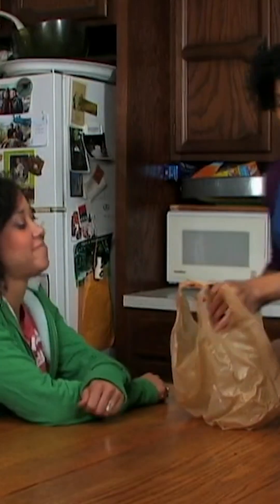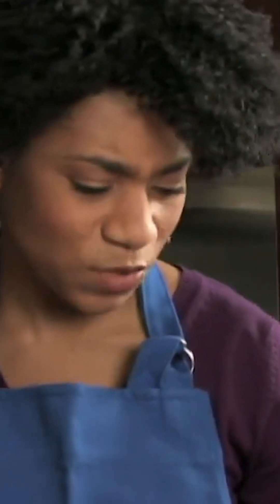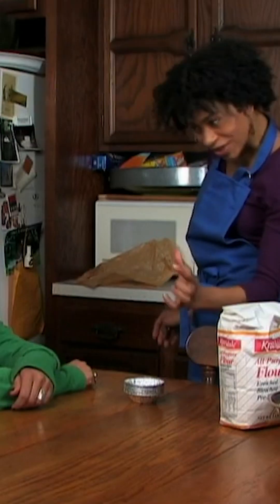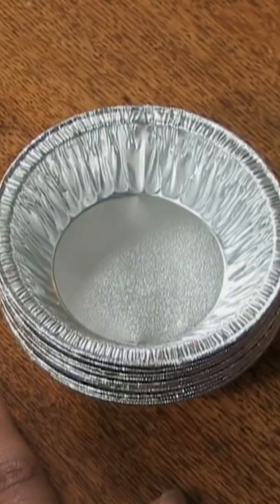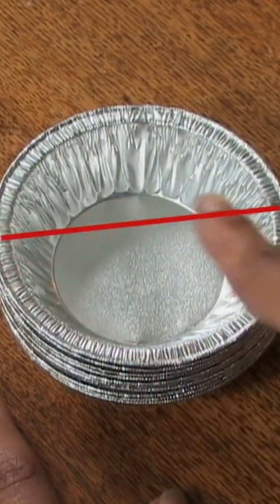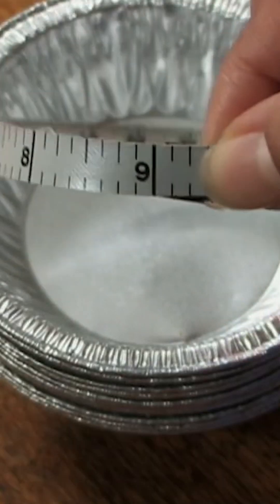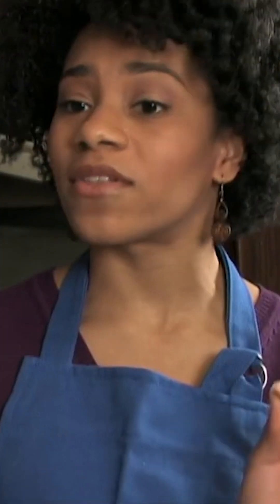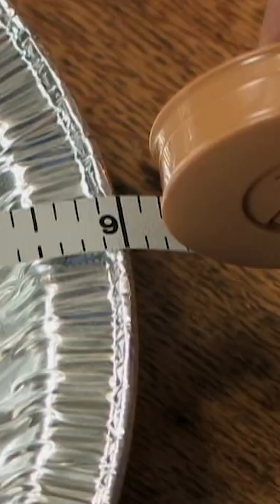Circumference vs. diameter using pie pans! ⭕️ 🥧 | Cyberchase For Real